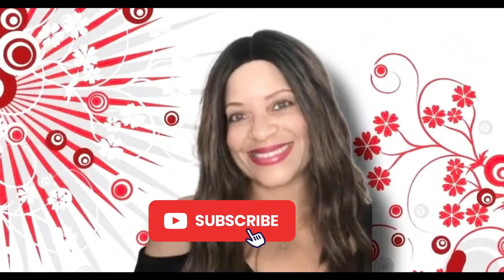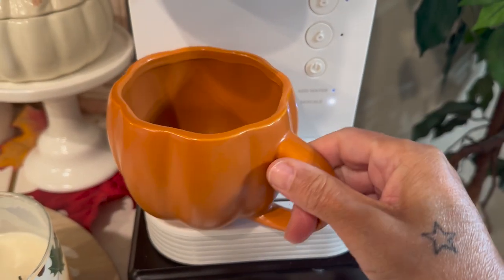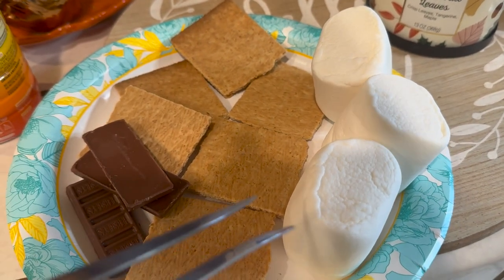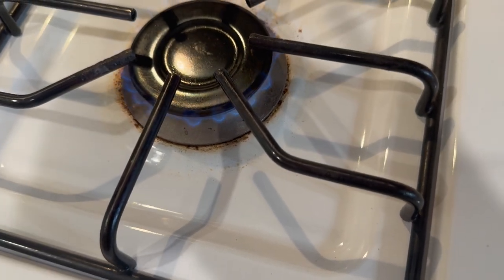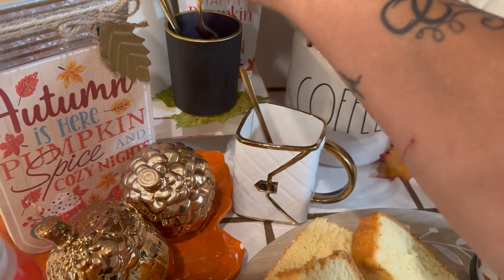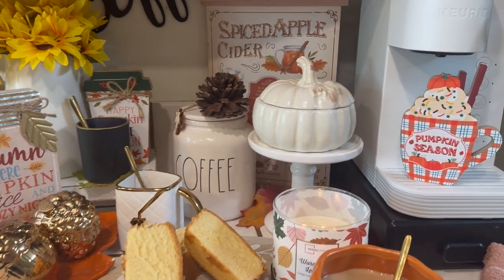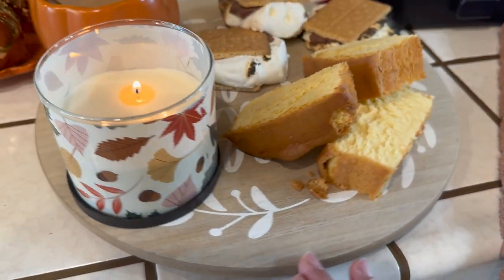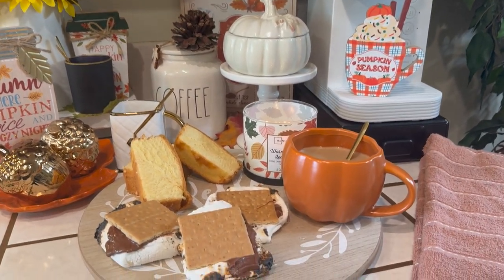Hot Beverage & Smore's Station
Hi Jazigreens,
Hope you enjoy this beverage and s'mores station!

$Jazigreen7

With Me??